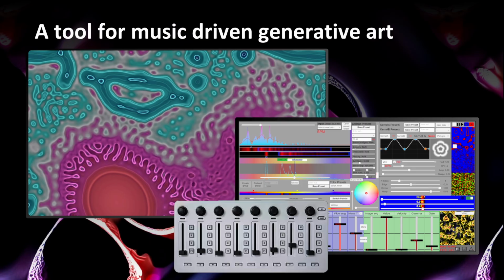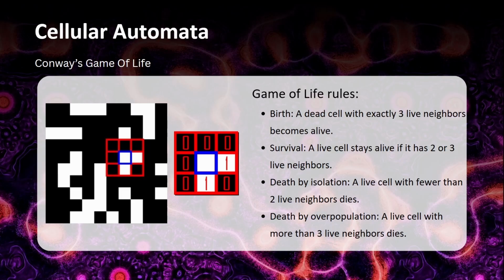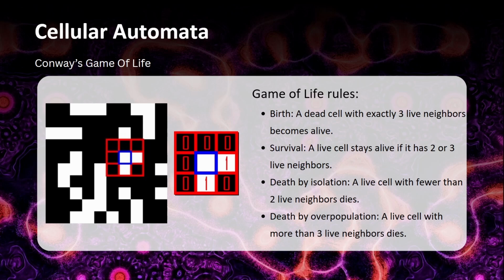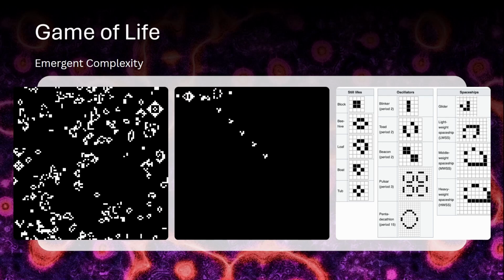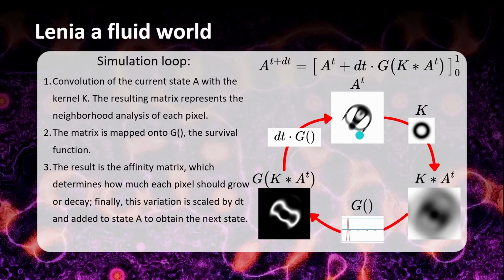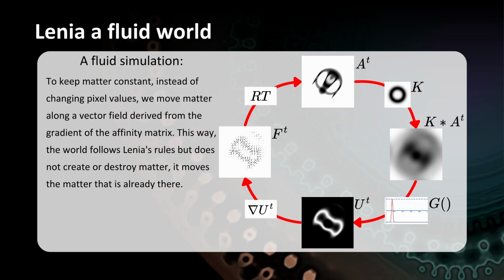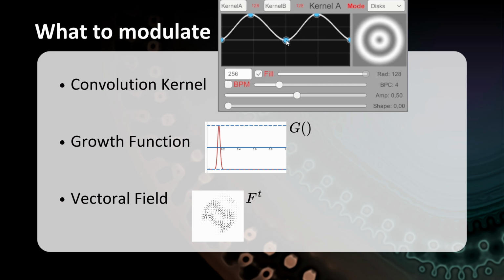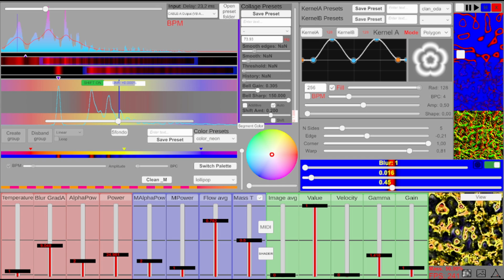Lenia Mixer Tutorial 00 - The simulation pipeline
Hello everyone, welcome to this tutorial series on Lenia Mixer.

Lenia Mixer is a tool for managing, in real time, a fluid simulation based on the Lenia cellular automaton. In practice, it is a pixel-grid simulation that, at each iteration, is updated according to mathematical rules modulated by music and by manual controls. The tool is designed for electronic music, visual installations and live performances.
In this video I will make an overview of how this simulation actually functions.

Next tutorial we finally open the program to understand its controls and start having fun with them.